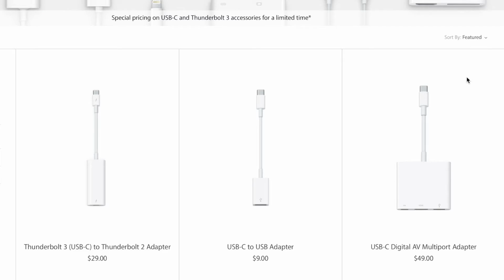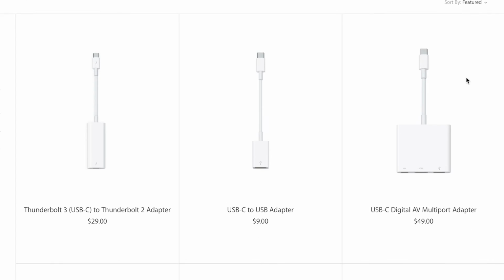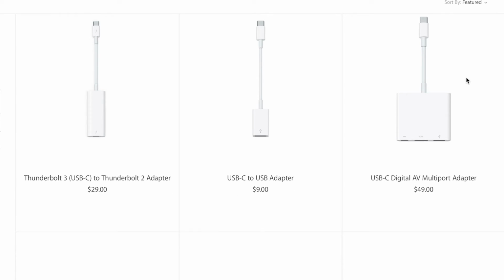What is USB C?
USB C cables are taking off, in this video I'll go over what USB C cables are and the advantages they hold over traditional USBs.